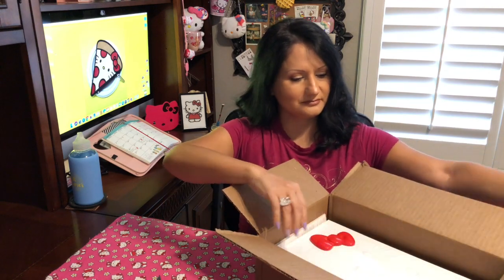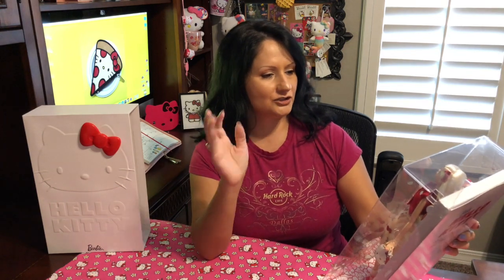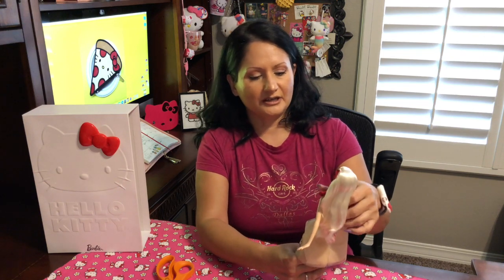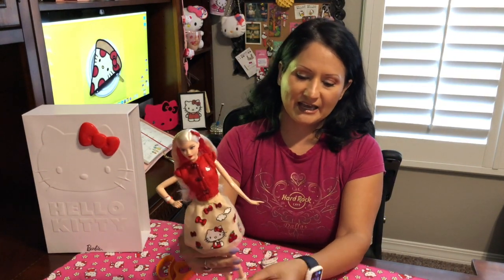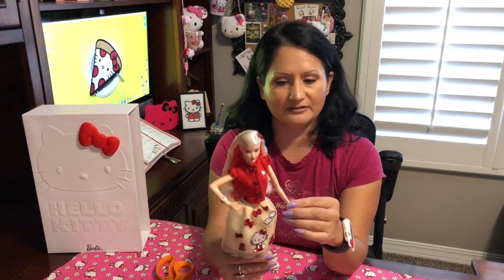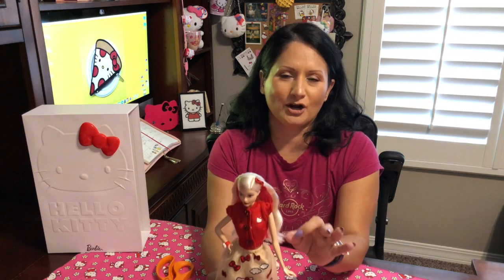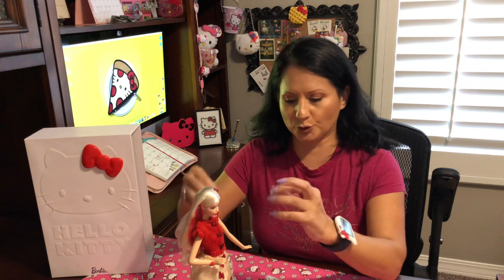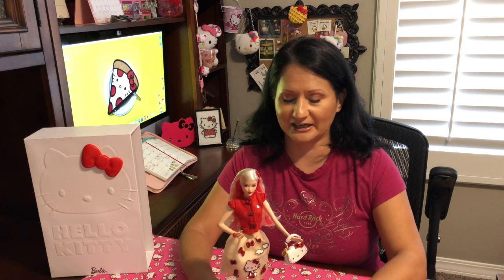Hello Kitty Barbie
This video is about Hello Kitty Barbie.

Purchased items from GameStop.com